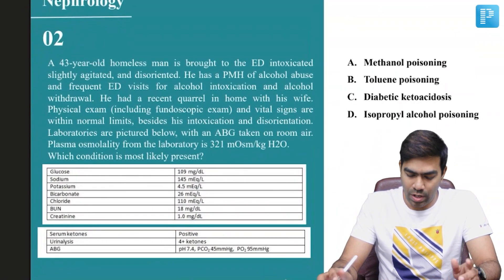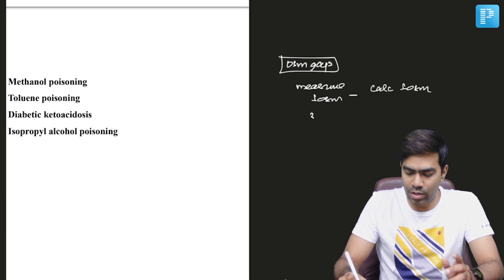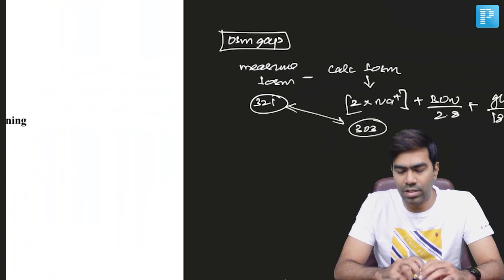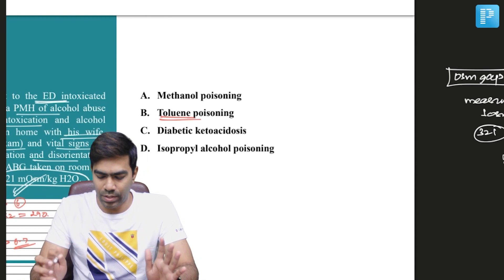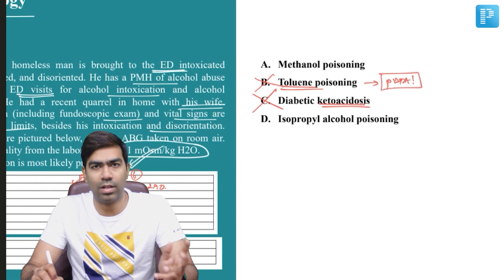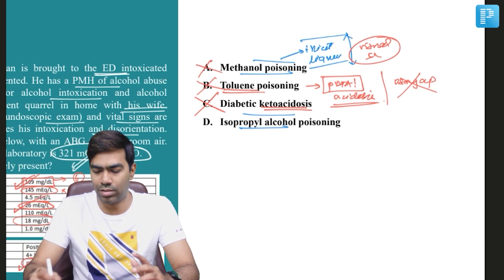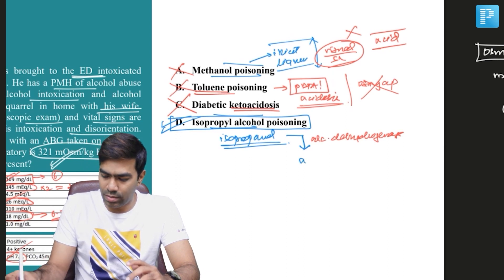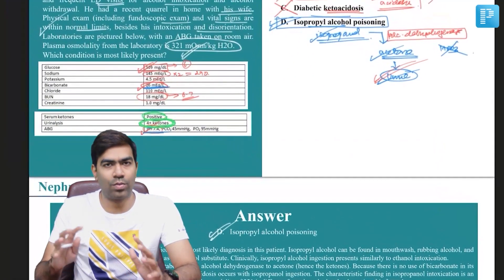Alcohol Poisoning by Dr. Dilip Kumar | PrepLadder NEET SS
In this video, watch Dr. Dilip Kumar deliver MCQ based on Alcohol Poisoning to help in the preparation of Super Specialty in Medicine.